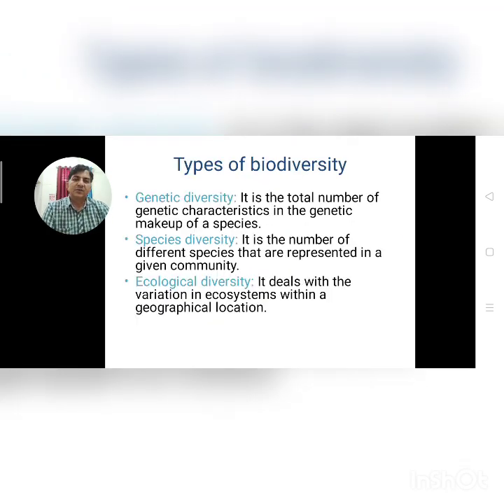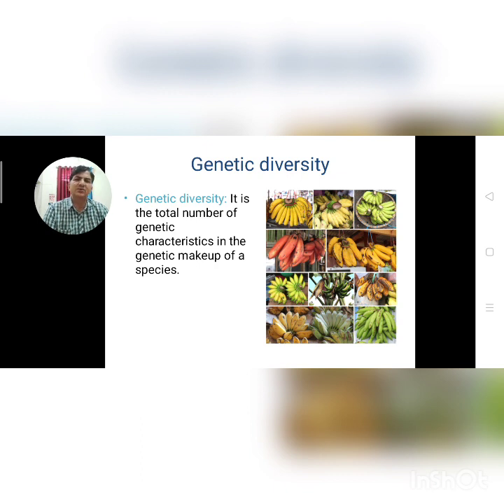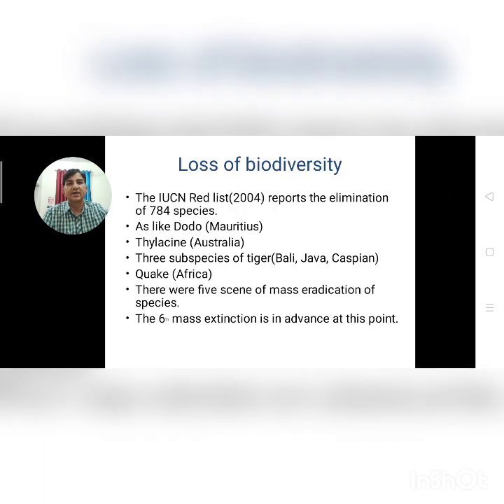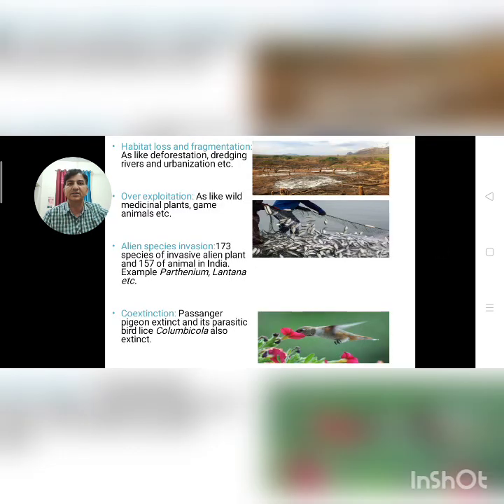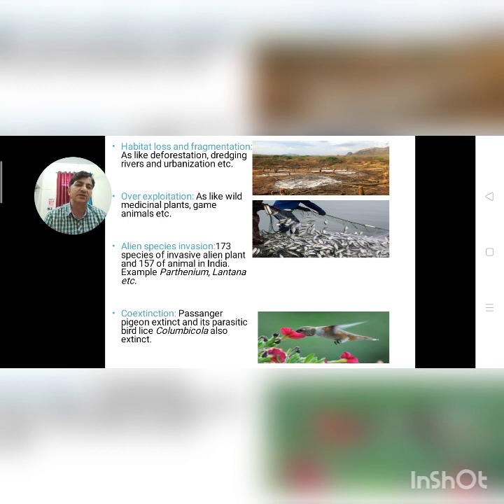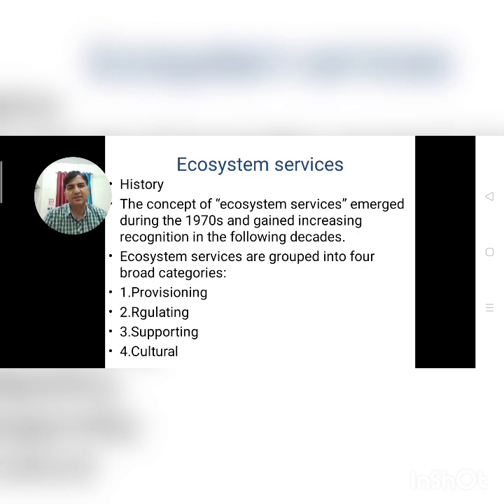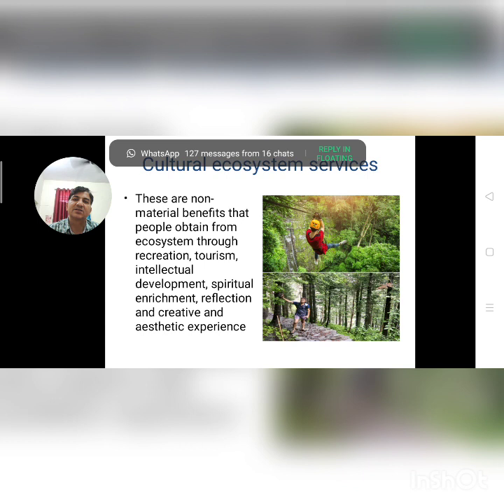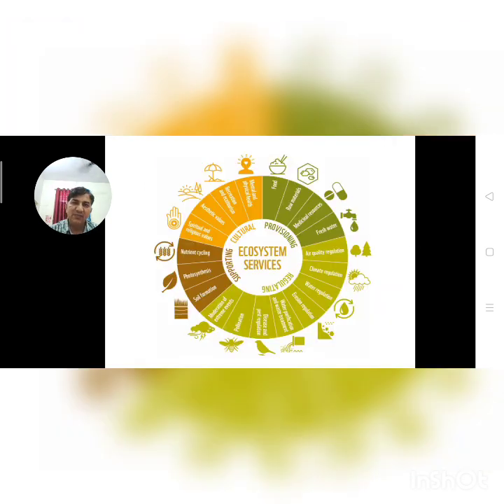Biodiversity and ecosystem services